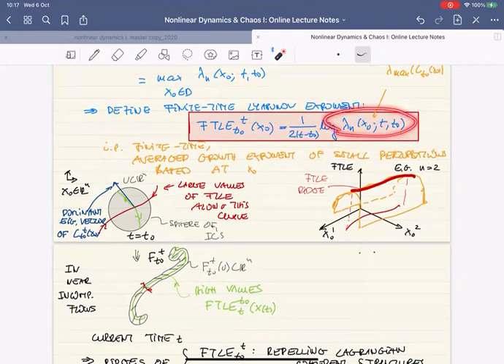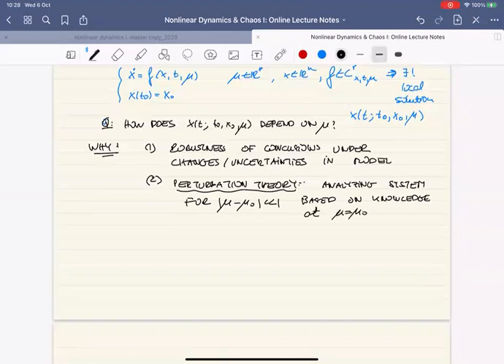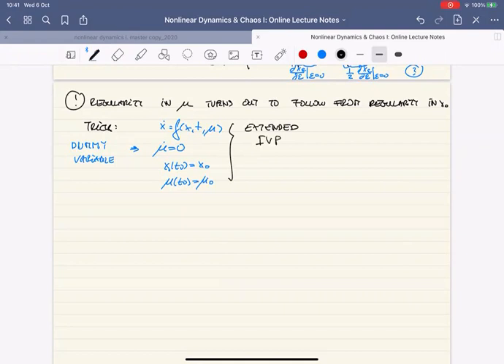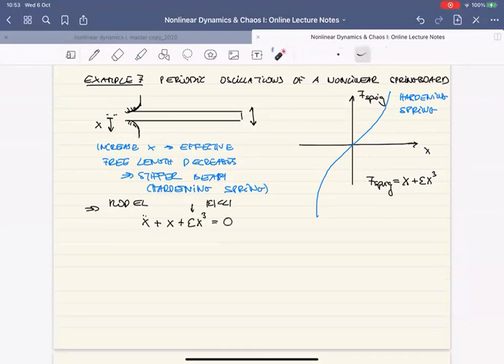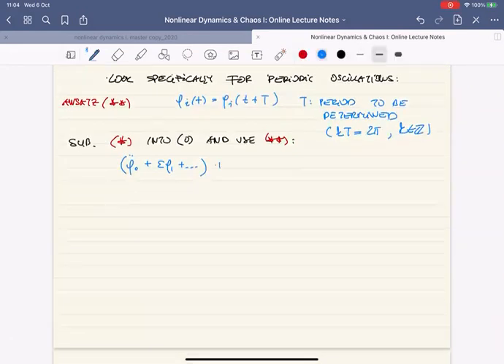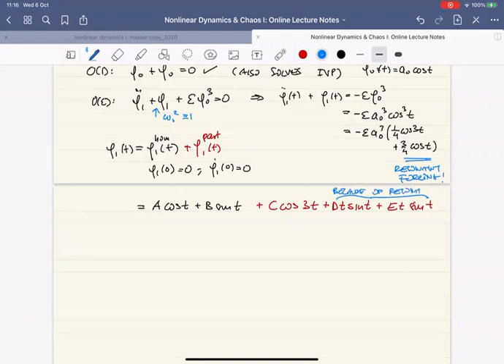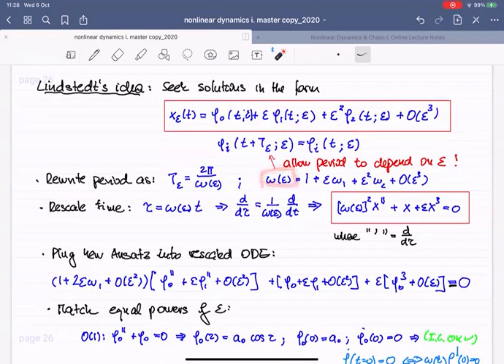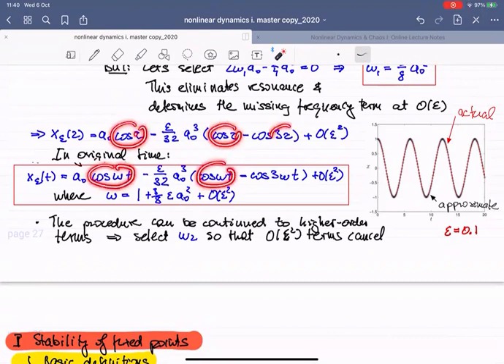NLDC-I Lecture 6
Dependence on parameters; Lindstedt's idea; Periodic Oscillations of a nonlinear springboard